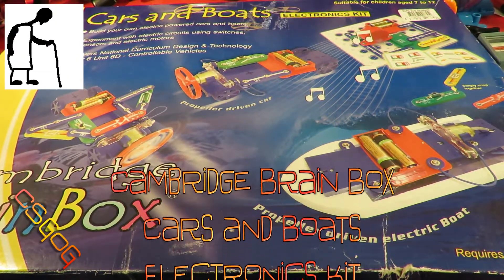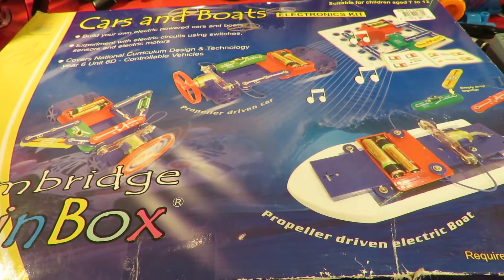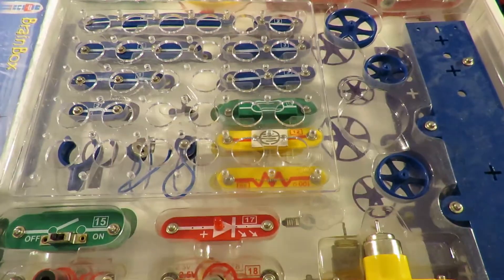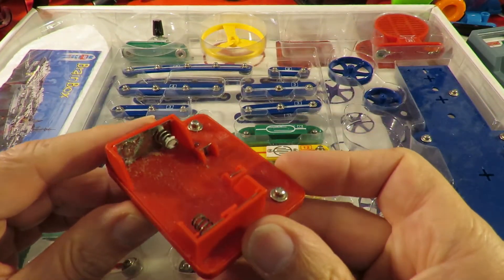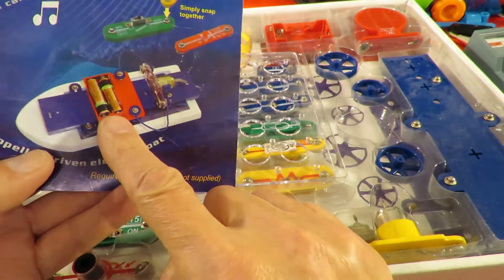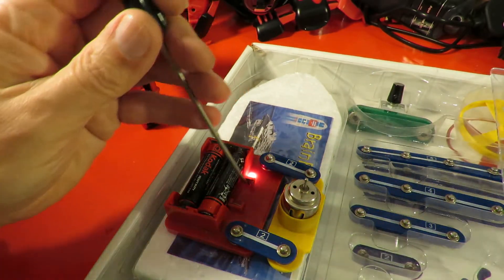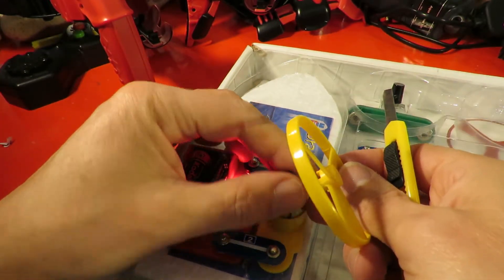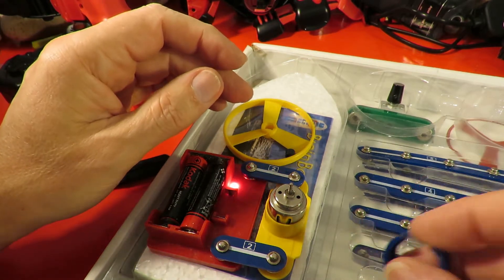CSGOG Cambridge Brain Box Cars and Boats Electronics Kit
CSGOG Cambridge Brain Box Cars and Boats Electronics Kit. Several parts missing but probably enough for my youngest grandson to play with and make something work.